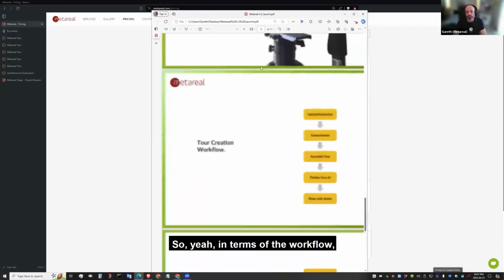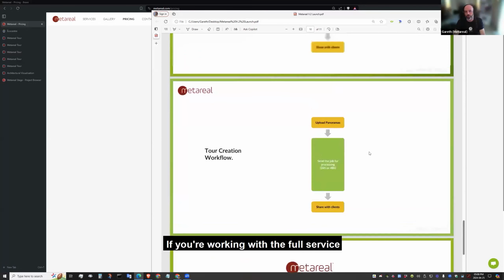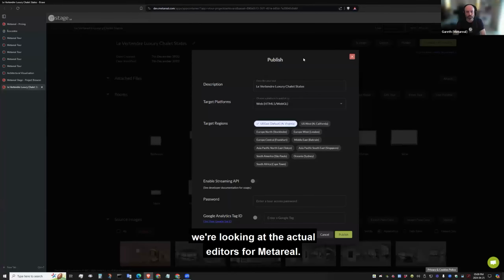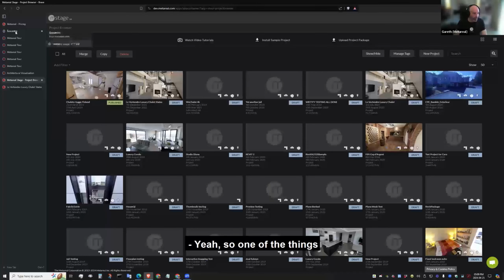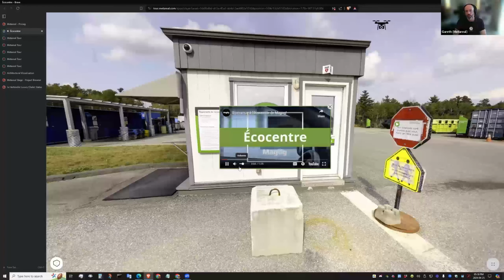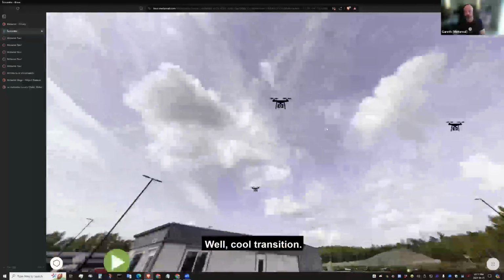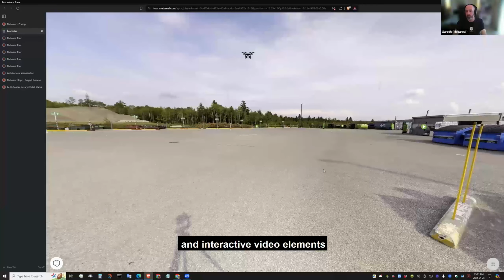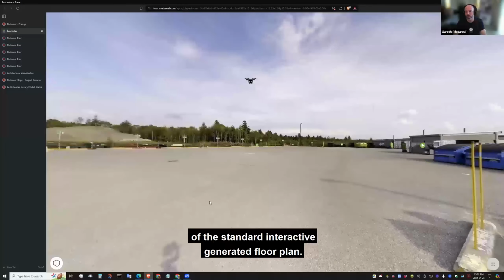WGAN-TV I Metareal Stage V2.0 for Creating 3D Digital Twins-What Is The DIY Metareal Workflow